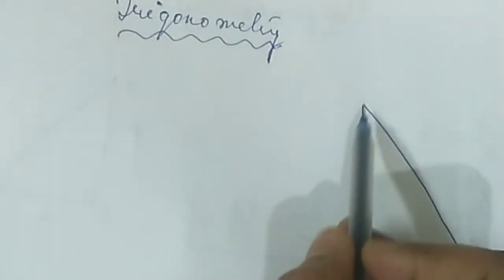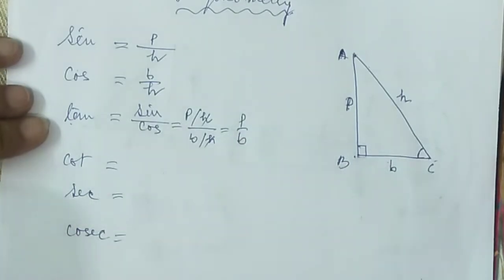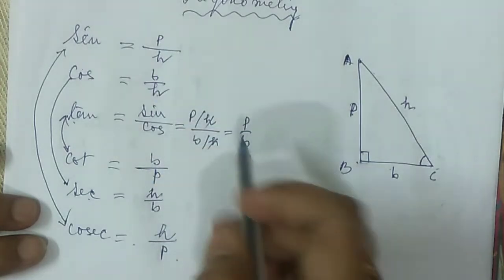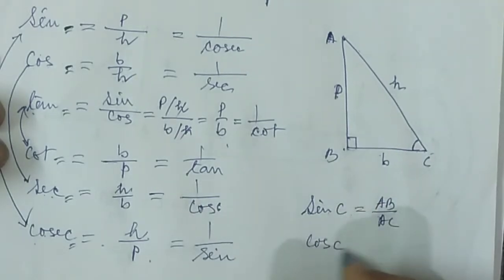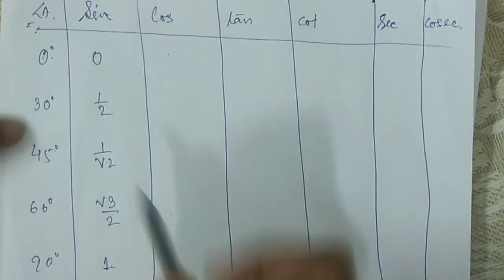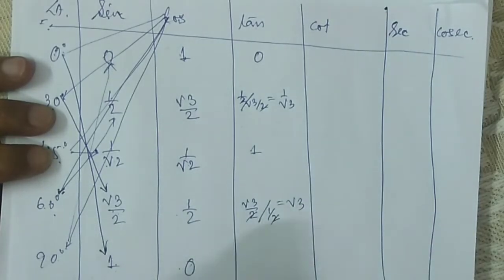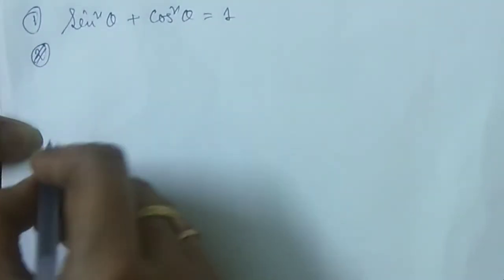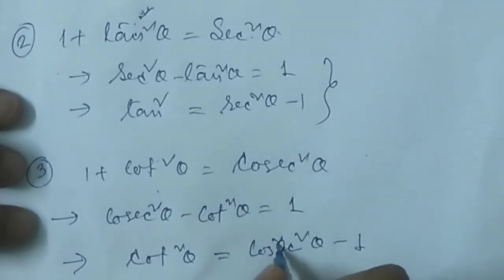"Trigonometry" ch--8(NCERT), cl--X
Calculation of trigonometric ratios of some specific angle and analysis of some iidenties.